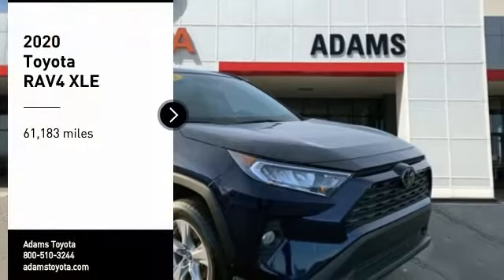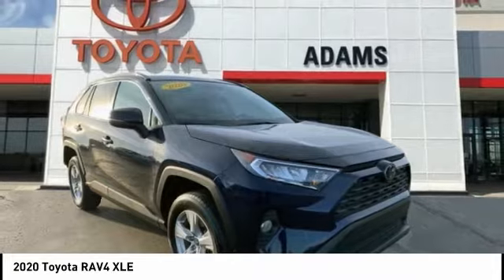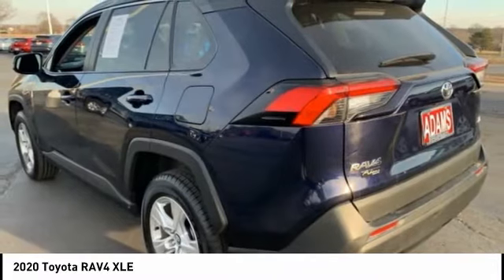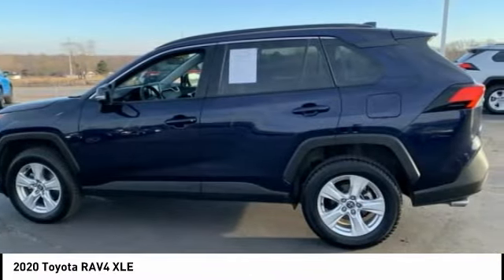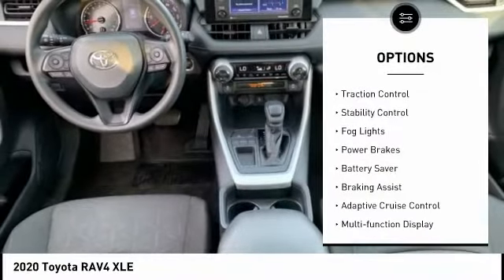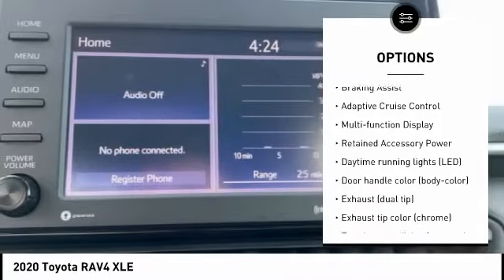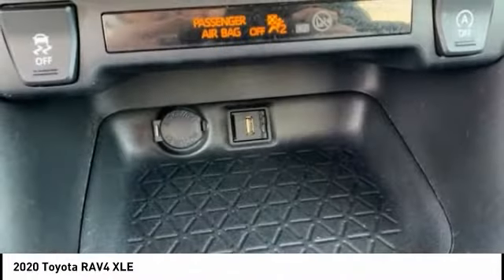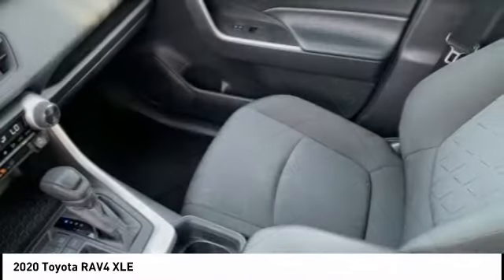2020 Toyota RAV4 Lee's Summit MO TP6650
2020 Toyota RAV4 XLE

Adams Toyota
501 NE Colbern Road

No Credit? Bad Credit? We've got you Covered here at Adams Toyota!br Engine: 2.5L DOHC 4-Cylinder w/Dual VVT-i, Axle Ratio: 3.177, GVWR: 4,610 lbs, Engine Auto Stop-Start Feature, Front-wheel drive, 550CCA Maintenance-Free Battery w/Run Down Protection, Towing Equipment -inc: Trailer Sway Control, 1205# Maximum Payload, Gas-Pressurized Shock Absorbers, Front And Rear Anti-Roll Bars, Electric Power-Assist Speed-Sensing Steering, 14.5 Gal. Fuel Tank, Quasi-Dual Stainless Steel Exhaust w/Chrome Tailpipe Finisher, Strut Front Suspension w/Coil Springs, Multi-Link Rear Suspension w/Coil Springs, 4-Wheel Disc Brakes w/4-Wheel ABS, Front Vented Discs, Brake Assist, Hill Hold Control and Electric Parking Brake, Brake Actuated Limited Slip Differential, Wheels: 17 5-Spoke Silver Alloy, Tires: 225/65R17 AS, Steel Spare Wheel, Compact Spare Tire Mounted Inside Under Cargo, Clearcoat Paint, Body-Colored Front Bumper w/Black Rub Strip/Fascia Accent, Black Rear Bumper w/Black Rub Strip/Fascia Accent, Black Bodyside Cladding and Black Wheel Well Trim, Chrome Side Windows Trim and Black Front Windshield Trim, Body-Colored Door Handles, Body-Colored Power Heated Side Mirrors w/Manual Folding and Turn Signal Indicator, Fixed Rear Window w/Fixed Interval Wiper and Defroster, Deep Tinted Glass, Galvanized Steel/Aluminum Panels, Lip Spoiler, Black Grille w/Body-Color Surround, Liftgate Rear Cargo Access, Roof Rack Rails Only, LED Brakelights, Headlights-Automatic Highbeams, Auto On/Off Aero-Composite Led Low/High Beam Daytime Running Auto High-Beam Headlamps w/Delay-Off, Laminated Glass, Radio w/Seek-Scan, Clock, Speed Compensated Volume Control, Steering Wheel Controls and Radio Data System, Integrated Roof Antenna, 2 LCD Monitors In The Front, Front Bucket Seats -inc: 8-way power-adjustable driver's seat w/lumbar support and 4-way adjustable front passenger seat, Driver Seat, Passenger Seat, 60-40 Folding Split-Bench Front Facing Manual Reclining Fold Forward Seatback Rear Seat, Manual Tilt/Telescoping Steering Column, Front Cupholder, Rear Cupholder, Cruise Control w/Steering Wheel Controls, Distance Pacing w/Traffic Stop-Go, Dual Zone Front Automatic Air Conditioning, HVAC -inc: Underseat Ducts and Console Ducts, Glove Box, Driver foot rest, Interior Trim -inc: Metal-Look Interior Accents, Full Cloth Headliner, Cloth Door Trim Insert, Urethane Gear Shifter Material, Day-Night Rearview Mirror, Driver And Passenger Visor Vanity Mirrors w/Driver And Passenger Auxiliary Mirror, Full Floor Console w/Covered Storage, Mini Overhead Console w/Storage and 2 12V DC Power Outlets, Front Map Lights, Fade-To-Off Interior Lighting, Full Carpet Floor Covering, Carpet Floor Trim, Cargo Area Concealed Storage, Roll-Up Cargo Cover, Cargo Space Lights, Safety Connect Tracker System, Instrument Panel Bin, Driver And Passenger Door Bins, Delayed Accessory Power, Systems Monitor, Outside Temp Gauge, Analog Appearance, Seats w/Cloth Back Material, Manual Adjustable Front Head Restraints and Manual Adjustable Rear Head Restraints, Front Center Armrest and Rear Center Armrest, 1 Seatback Storage Pocket, Engine immobilizer, 2 12V DC Power Outlets, Air Filtration, Cruise Control-Steering Assist, Side Impact Beams, Dual Stage Driver And Passenger Seat-Mounted Side Airbags, Collision Mitigation-Front, Blind Spot Monitor w/Rear Cross-Traffic Alert Blind Spot, Toyota Safety Sense (TSS) 2.0 and Rear Cross-Traffic Alert (rcta), Low Tire Pressure Warning, Dual Stage Driver And Passenger Front Airbags, Curtain 1st And 2nd Row Airbags, Airbag Occupancy Sensor, Driver Knee Airbag and Passenger Cushion Front Airbag, Rear child safety locks, Outboard Front Lap And Shoulder Safety Belts -inc: Rear Center 3 Point, Height Adjusters and Pretensioners, Back-Up Camerabrbr brAll of our pre-owned vehicles are checked out thoroughly. We do a 130 point inspection so you can feel secure knowing you are getting a reliable vehicle when you buy from Adams ToyotabrbrWant a NO HAGGLE &amp; STRESS FREE Shopping experience. Contact our Used Car Internet Managers via the inquiry form, give us a call at or stop by our showroom at 501 N.E. Colbern Road Lee's Summit MO 64086